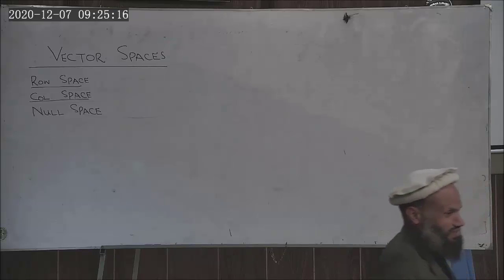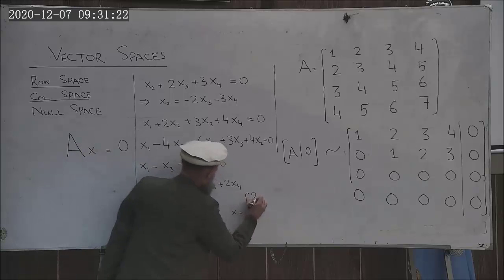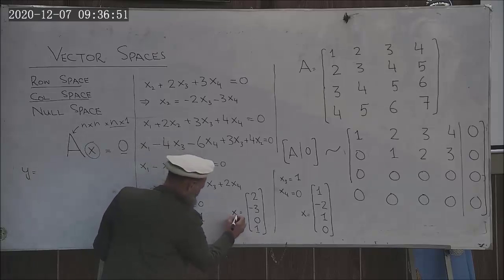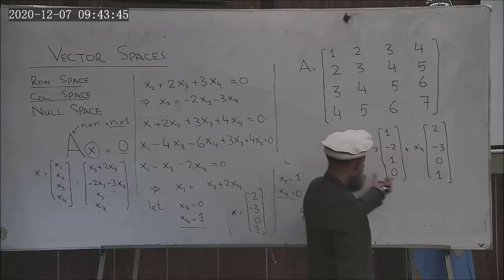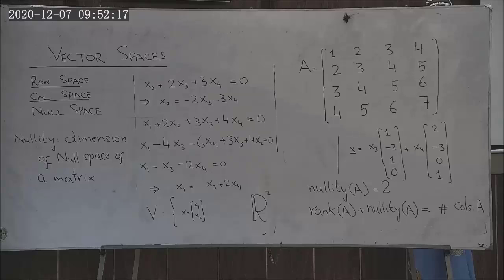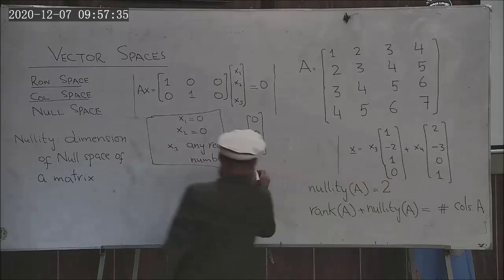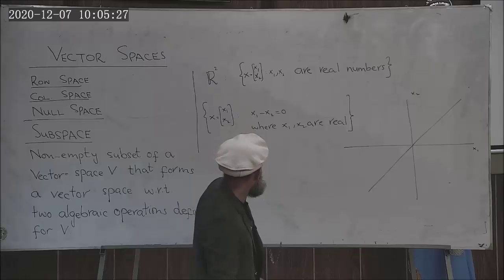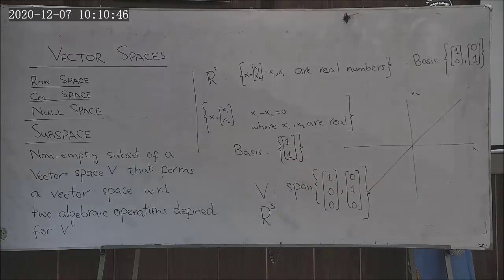EM 10 - Row space, column space, null space, subspace